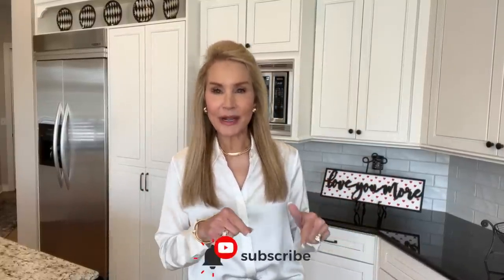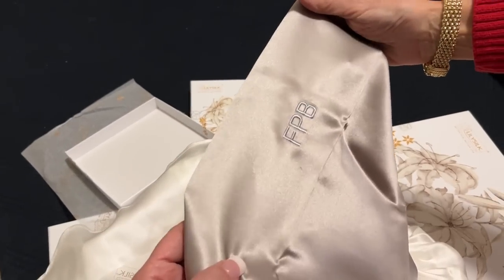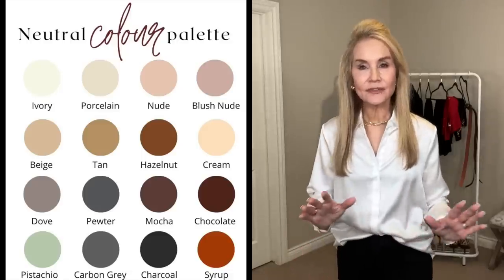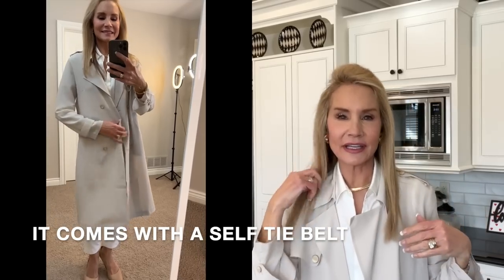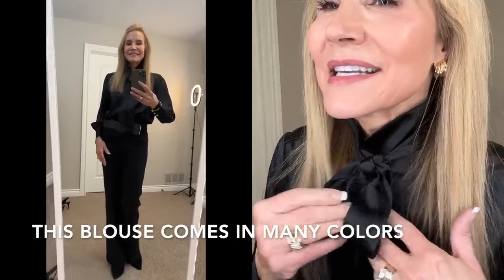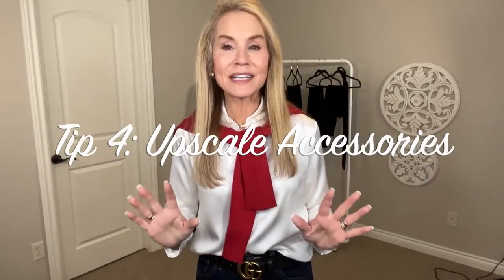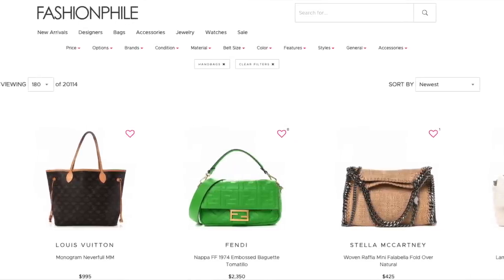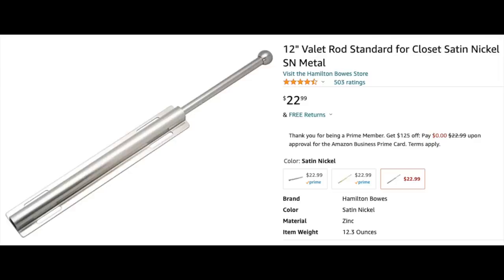Look EXPENSIVE AND CLASSY on a Budget | Five EASY TIPS!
Want to know how to look expensive and classy on a budget? In this video I give you my five best tips to look classy and elegant without spending a bundle. I’m pleased that Lily Silk partnered with my in this video to help show you some elegant clothing at a reasonable price.

If you have tips you use to look expensive and classy on a budget, I hope you will share them below the video. XXOO Beth

WELCOME TO FIFTY PLUS BEAUTY! This channel is all about mature beauty and mature skincare, anti-aging, dealing with wrinkles, how to use Retin-a, mature fitness and wardrobe tips for women over 50.  All my videos are about the challenges we face as a mature woman.  XXOO Beth

💝  My Wardrobe Items
BLOUSES

Black Pencil Skirt (similar)
White Capris (similar) in sz sm
Levi 724 High Rise Straight Jeans sz 26R

Black Amazon Cardigan in sz sm
Red Amazon Cardigan in sz sm

BELTS
Wide Neutral Belt (similar)
Wide Black Patent Belt (similar)
Reversible Leather Designer Look Belts
Black Double G Belt (can no longer locate)
Leopard Belt in set of 3

POINTY TOE PUMPS
Nine West Black Leather Pumps (similar)
Nine West Tan Leather Pumps (similar)

PURSES
Tan Teddy Blake Handbag
Louis Vuitton Signature Print Handbag
Louis Vuitton Black Handbag (similar)

JEWELRY & OTHER ITEMS
Anne Klein Gold Earrings
Gold Herringbone Necklace
Gold Small Beads Necklace
Gold Ring (similar)
Pull-out Clothing Bar
Shoulder Pads
💝 FAVE BEAUTY SITES & CODES:

Face Book: Fifty Plus Beauty